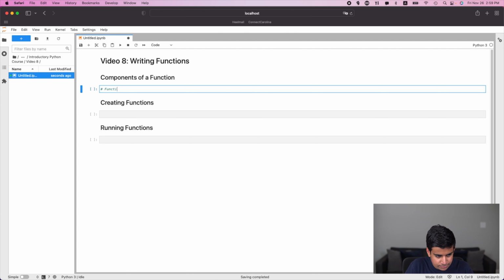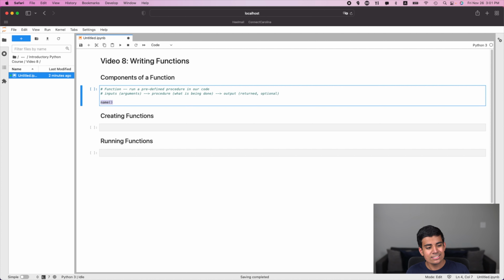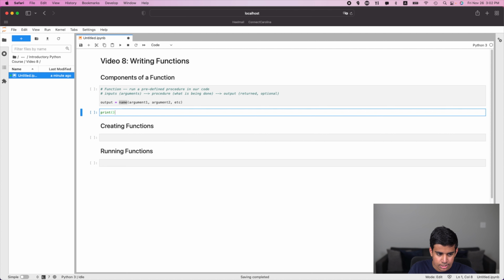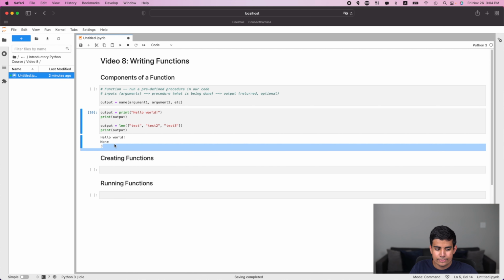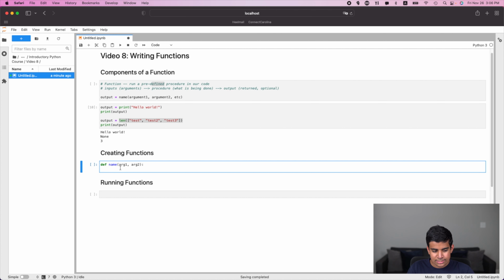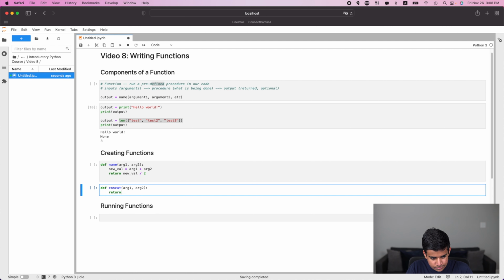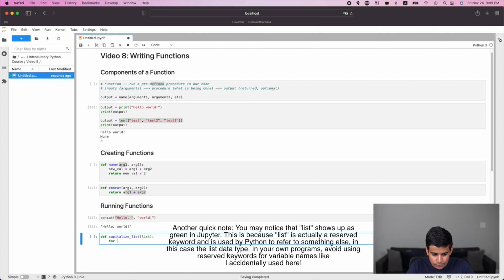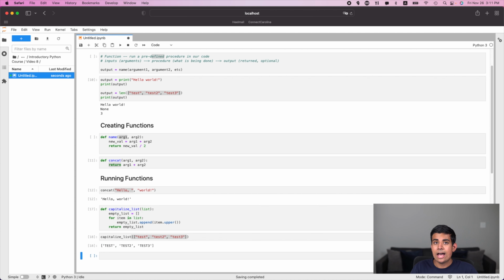Introduction to Python #8 - Writing Functions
Hello everyone! This is the eighth video of CADS's Introduction to Python for Data Science series. In this video, I teach you how to write your own functions!

Timestamps:
0:00 - Intro
0:24 - Components of a Function
6:00 - Creating a Function
9:02 - Running Functions